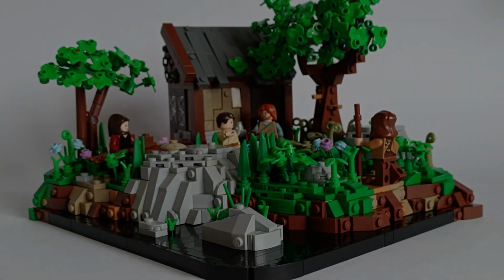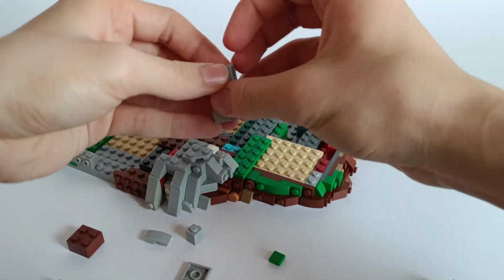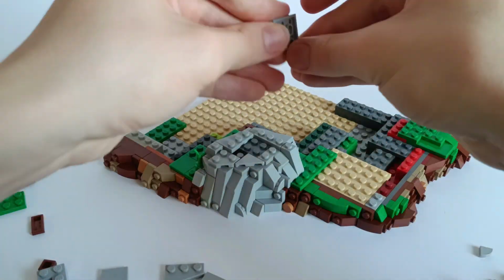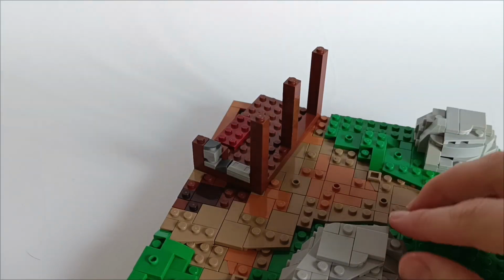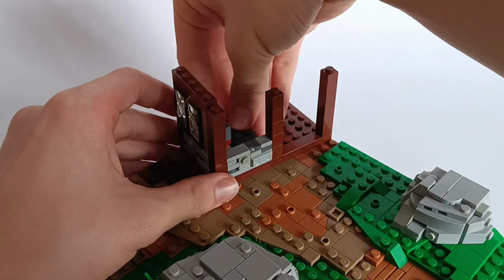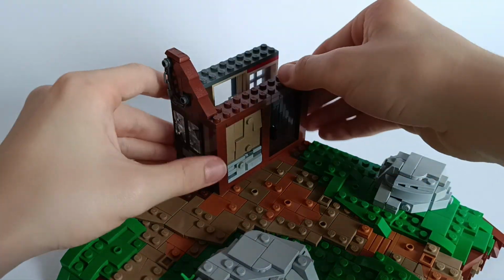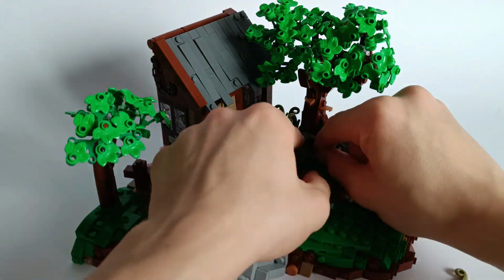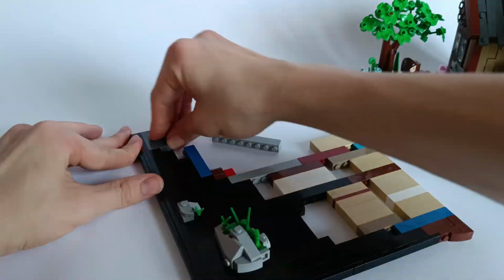Lego Medieval diorama MOC | The return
Hello guys! Today I have another nice MOC to show you. It is a medieval diorama which I haven't done in quite some time but we are back. The MOC has taken me about 8 hours to build.

Music powered by BreakingCopyright:    • 🎮 Video game Music (No Copyright) - "...

  / creatorchords
Music powered by BreakingCopyright:    • 🗡️ Free Medieval Music - "Battle Of T...